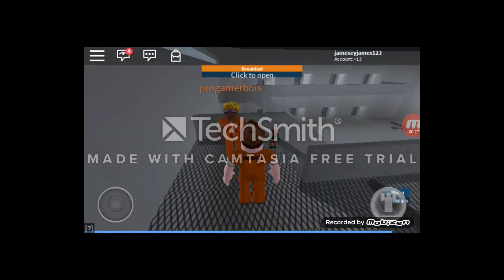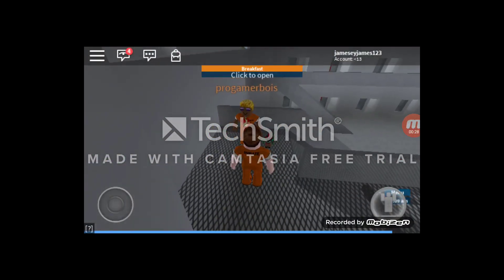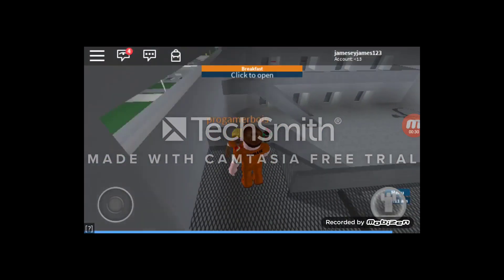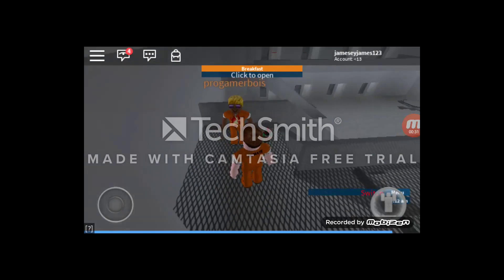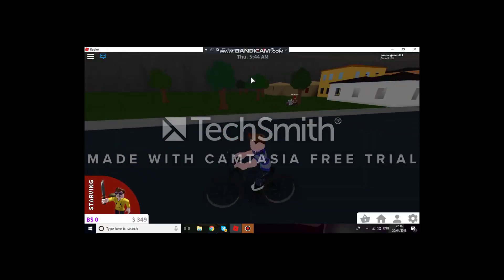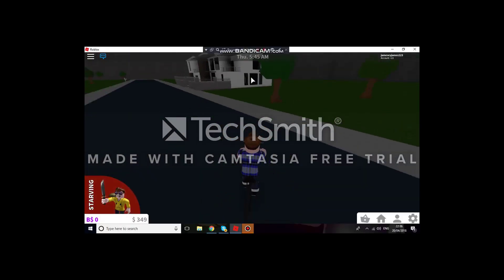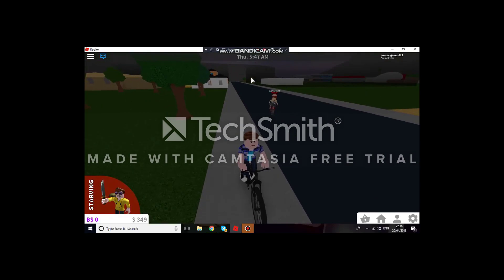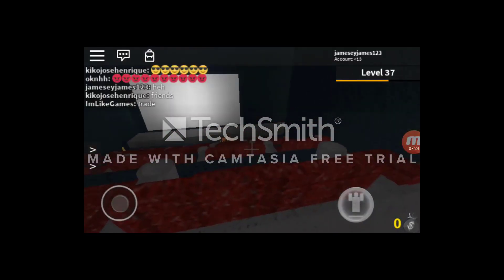group channel trailer!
happy 1 yesr anniversary the group!!!